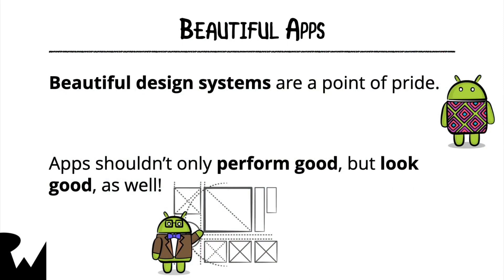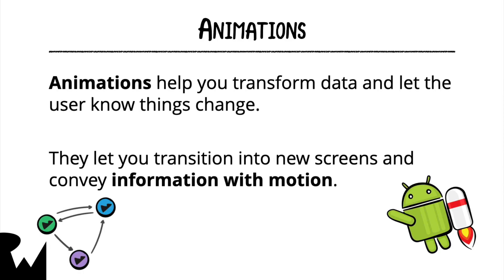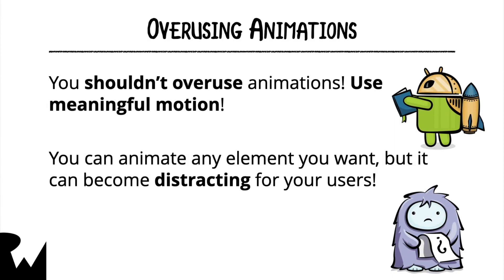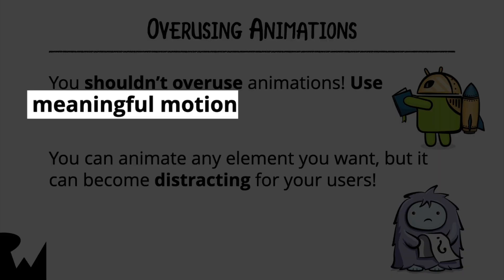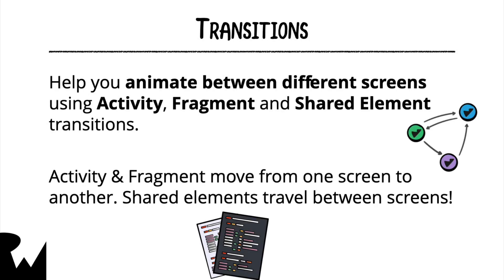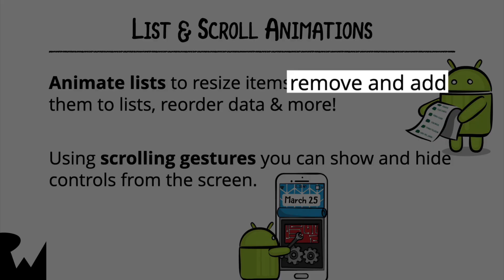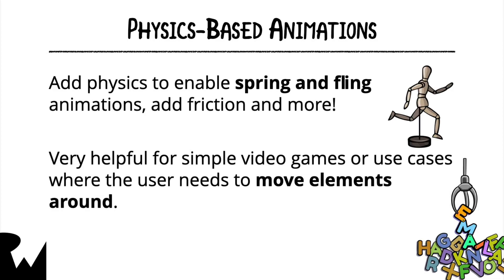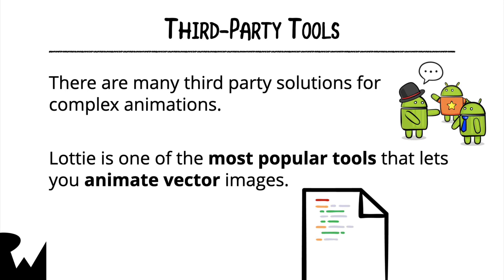Learn About Android View Animations - Android Development - raywenderlich.com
Learn what types of animations exist and which ones you'll cover in the first part of the course.

About the course:

Learn how to add various animations to your apps that will make the app user experience more dynamic, fun, and effective.

Animations can add visual cues that notify users about what's going on in your app. They are especially useful when the UI changes state, such as when new content loads or new actions become available. Animations also add a polished look to your app, which gives it a higher quality look and feel.

Android includes different animation APIs depending on what type of animation you want, so this page provides an overview of the different ways you can add motion to your UI.

To better understand when you should use animations, also see the material design guide to motion.

Animate bitmaps

When you want to animate a bitmap graphic such as an icon or illustration, you should use the drawable animation APIs. Usually, these animations are defined statically with a drawable resource, but you can also define the animation behavior at runtime.

For example, animating a play button transforming into a pause button when tapped is a nice way to communicate to the user that the two actions are related, and that pressing one makes the other visible.

Animate UI visibility and motion

When you need to change the visibility or position of views in your layout, you should include subtle animations to help the user understand how the UI is changing.

To move, reveal, or hide views within the current layout, you can use the property animation system provided by the android.animation package, available in Android 3.0 (API level 11) and higher. These APIs update the properties of your View objects over a period of time, continuously redrawing the view as the properties change. For example, when you change the position properties, the view moves across the screen, or when you change the alpha property, the view fades in or out.

To create these animations with the least amount of effort, you can enable animations on your layout so that when you simply change the visibility of a view, an animation applies automatically.

To learn how to build animations with the property animation system, read the Property Animation Overview. Or see the following pages to create common animations:

Physics-based motion

Whenever possible, your animations should apply real-world physics so they are natural-looking. For example, they should maintain momentum when their target changes, and make smooth transitions during any changes.

To provide these behaviors, the Android Support library includes physics-based animation APIs that rely on the laws of physics to control how your animations occur.

Two common physics-based animations are the following:

Spring Animation
Fling Animation
Animations not based on physics—such as those built with ObjectAnimator APIs—are fairly static and have a fixed duration. If the target value changes, you need to cancel the animation at the time of target value change, re-configure the animation with a new value as the new start value, and add the new target value. Visually, this process creates an abrupt stop in the animation, and a disjointed movement afterwards, as shown in figure 3.

Whereas, animations built by with physics-based animation APIs such as DynamicAnimation are driven by force. The change in the target value results in a change in force. The new force applies on the existing velocity, which makes a continuous transition to the new target. This process results in a more natural-looking animation, as shown in figure 4.

Animate layout changes

Figure 5. An animation to show more details can be achieved by either changing the layout or starting a new activity

On Android 4.4 (API level 19) and higher, you can use the transition framework to create animations when you swap the layout within the current activity or fragment. All you need to do is specify the starting and ending layout, and what type of animation you want to use. Then the system figures out and executes an animation between the two layouts. You can use this to swap out the entire UI or to move/replace just some views.

For example, when the user taps an item to see more information, you can replace the layout with the item details, applying a transition like the one shown in figure 5.